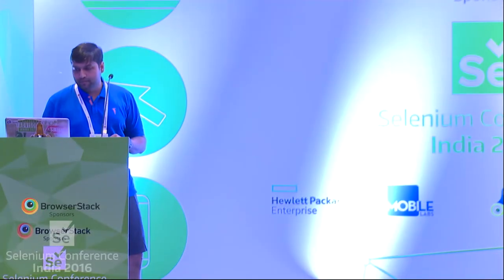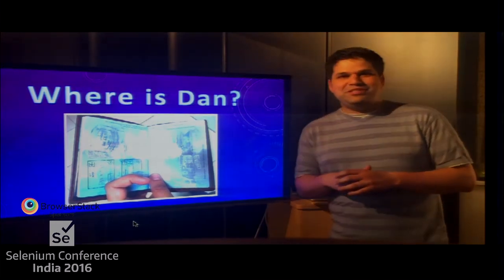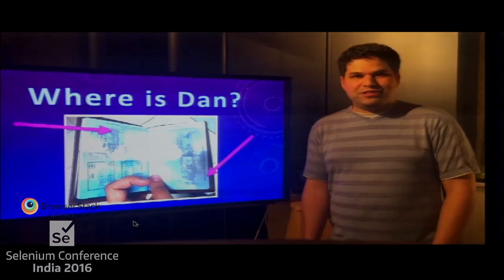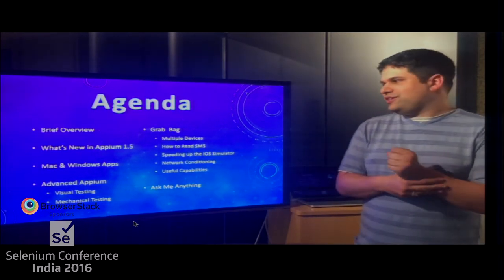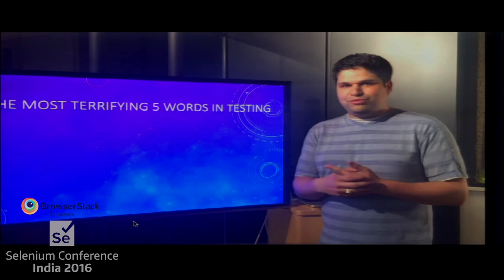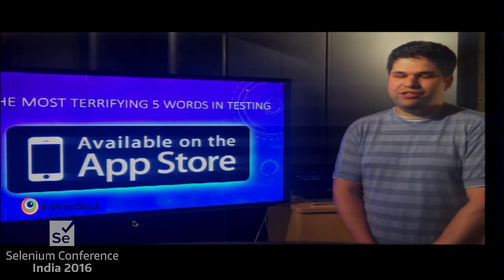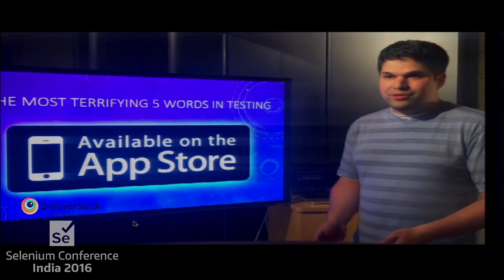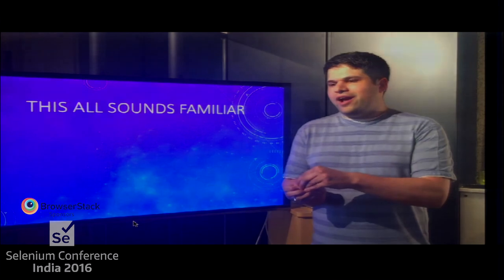Advanced Appium by Dan Cuellar at Selenium Conf India 2016 - Trailer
Over the last few years, Appium has become the choice automation tool for mobile application UI testing. Most people are familiar with the basics of Appium, but did you know that you Appium can identify elements using image recognition? Did you know you it's also possible to automate Windows phone and Desktop apps with Appium? Have you ever seen Appium run the same test on multiple operating systems, or seen an Appium test run using several devices at once?

The talk will cover advanced Appium topics such as these along with best practices to ensure you get the most out of Appium.